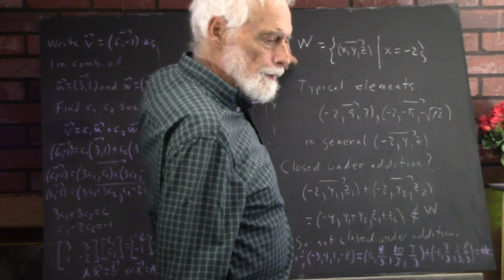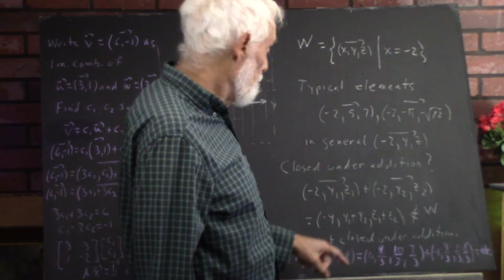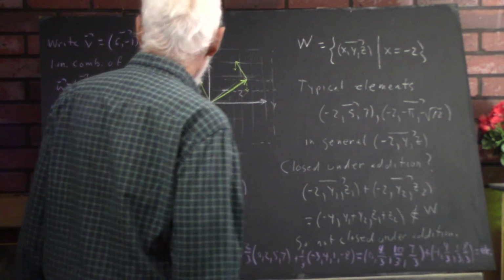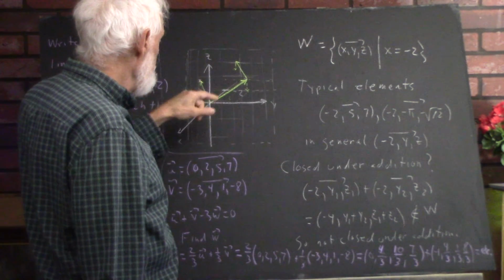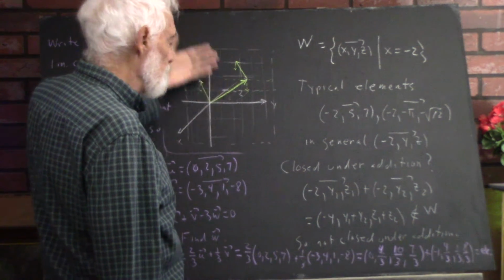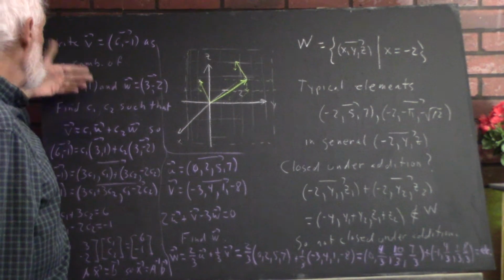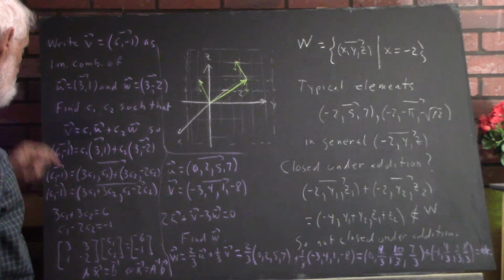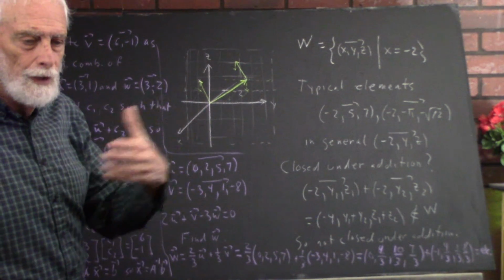daglin_2973_check_closure_of_a_set__geometric_picture__can_lin_comb_of_two_vectors_equal_given_vec_8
We check algebraically whether the set of vectors in R_3 with x component -2 is closed under addition and scalar multiplication.  We sketch this set as a plane in R_3 and show geometrically why it is not closed under either.

We determine whether a given vector can be expressed as a linear combination of two given vectors, obtaining a system of equations and a matrix equation.  The answer to the original question is determined by whether the matrix is singular or nonsingular.